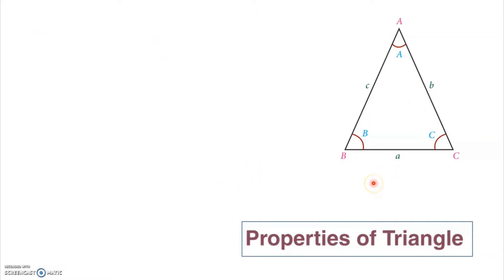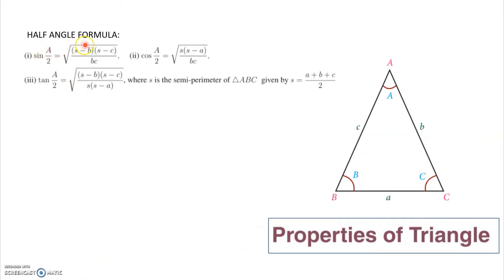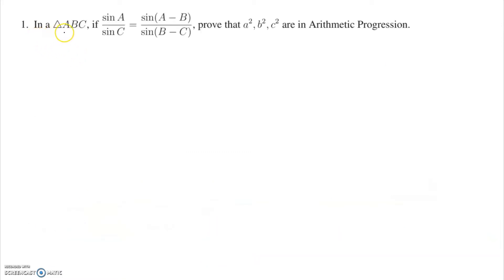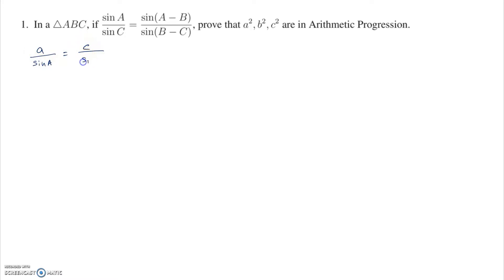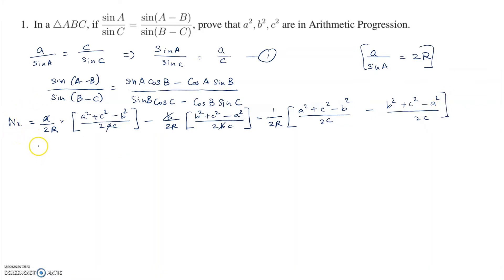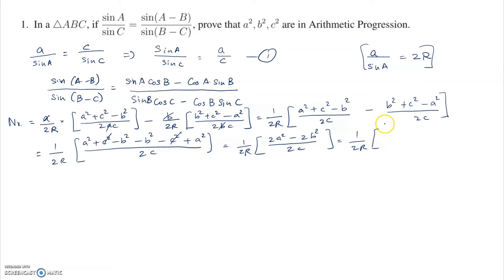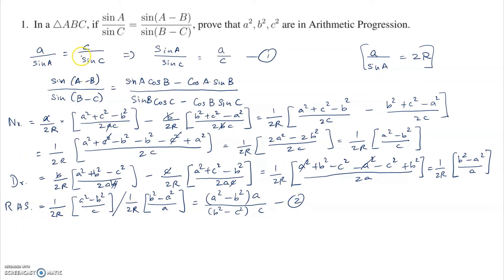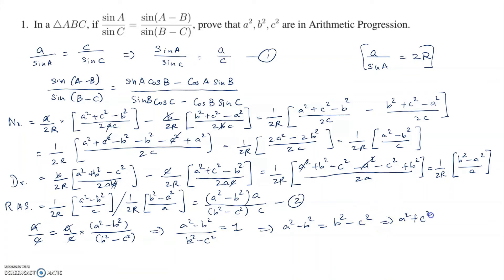11th Maths Exercise 3.9 From 1 to 4